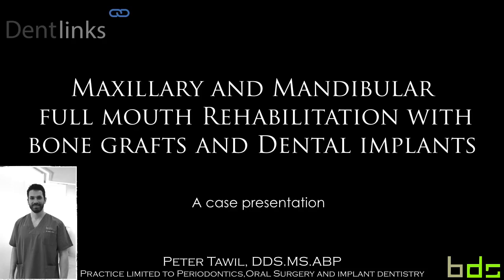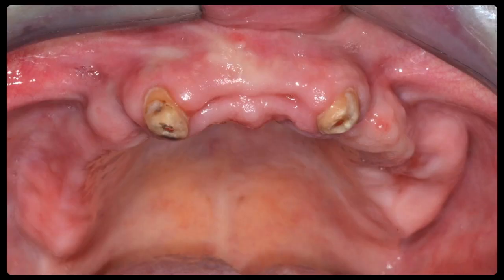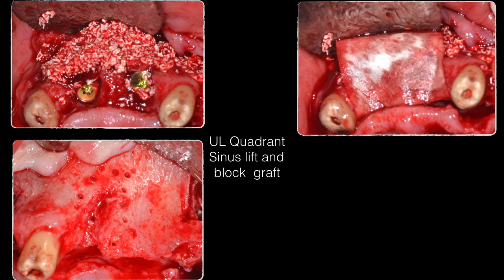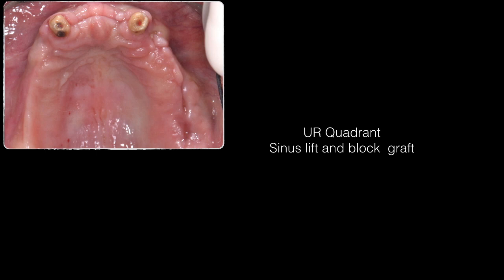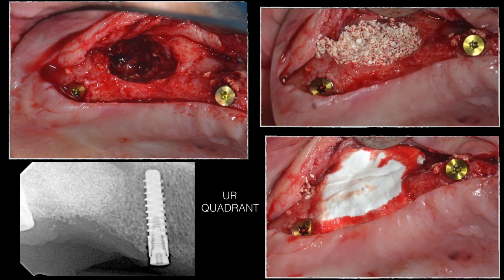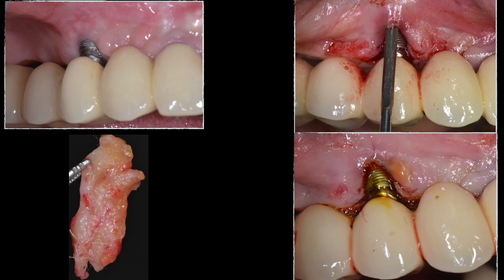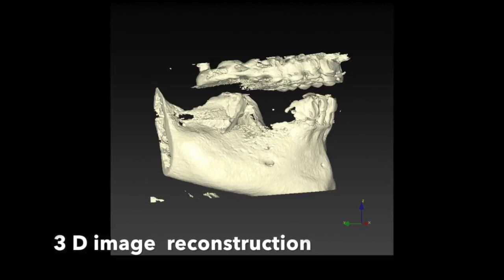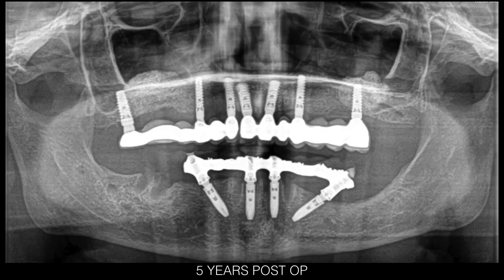Bar supported overdenture in severly resorbed maxilla